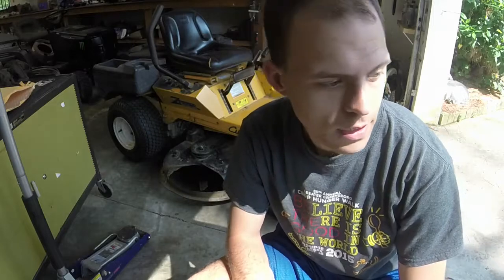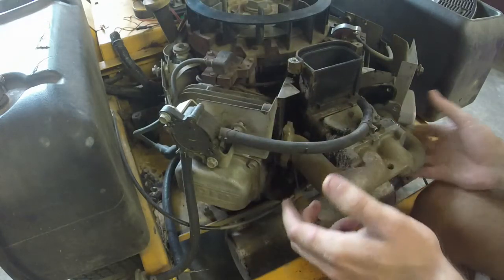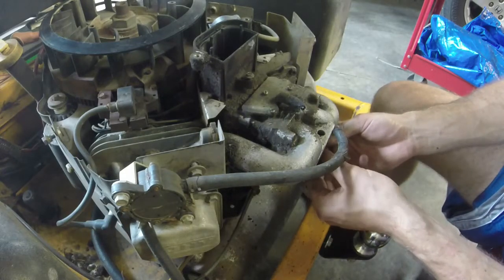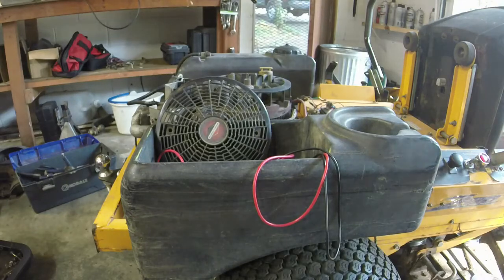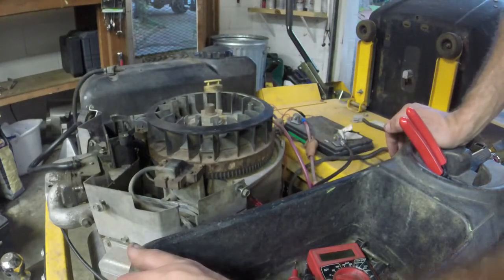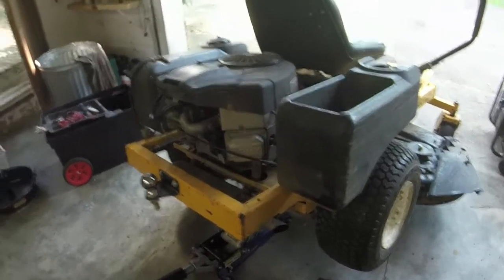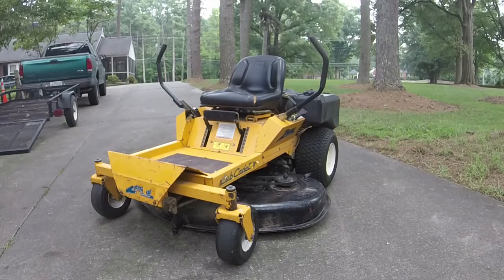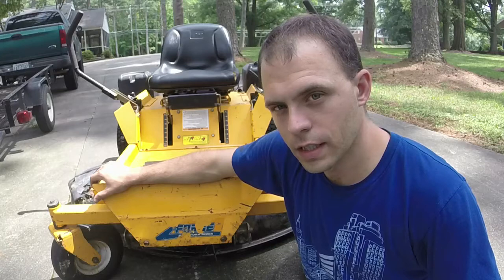Cub Cadet zero turn Briggs V-twin runs rich, has wiring, charging & governor issues: Let's fix them!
This Cub Cadet zero turn has been cutting grass as is for a while it looks like.  However, there are small issues pertaining to the charging system, wiring, governor and an issue with running rich.  Enjoy the video as I track down and do my best to fix all four issues.